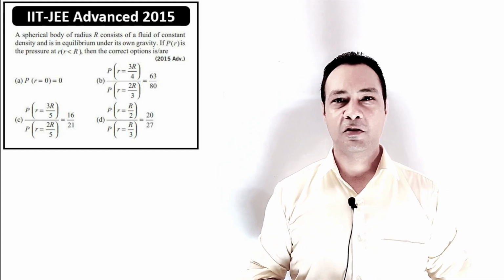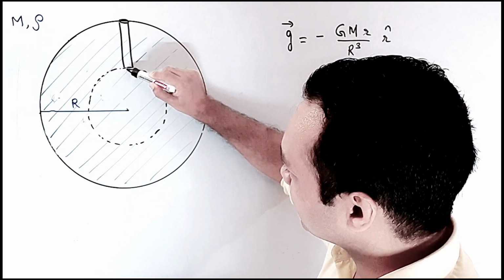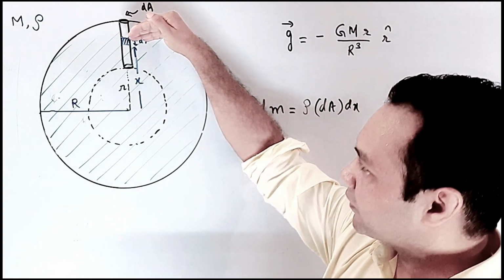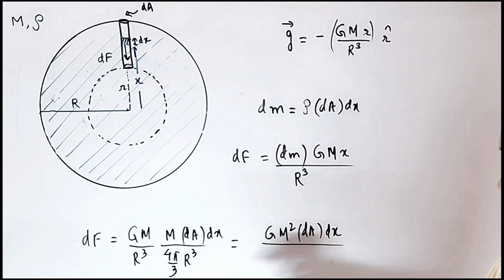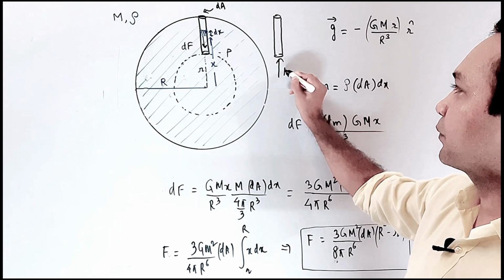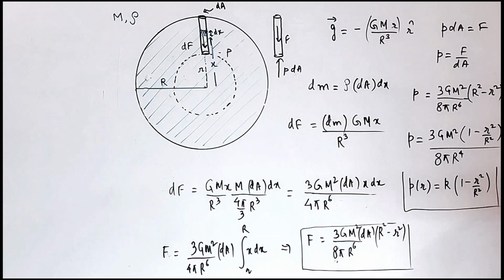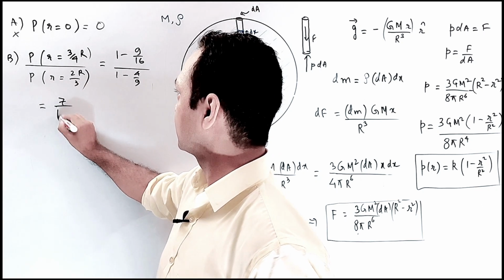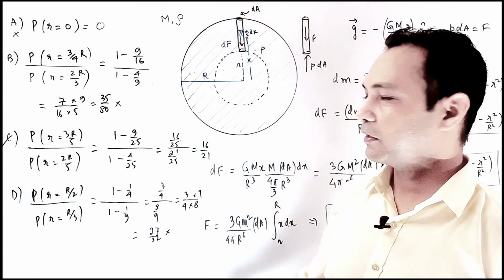14/100 of best 100 IIT-JEE Advanced Physics PYQ's